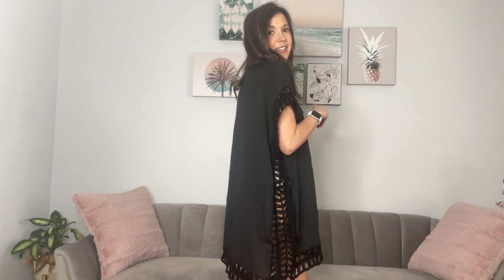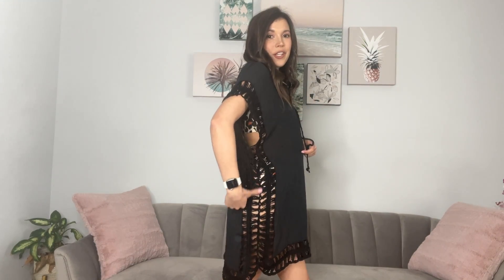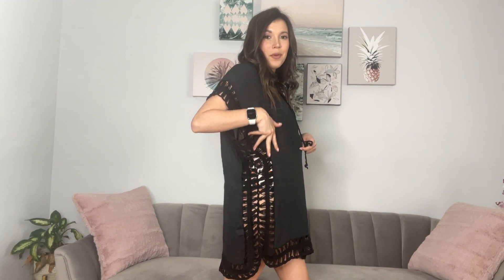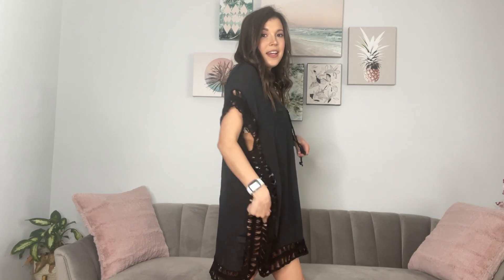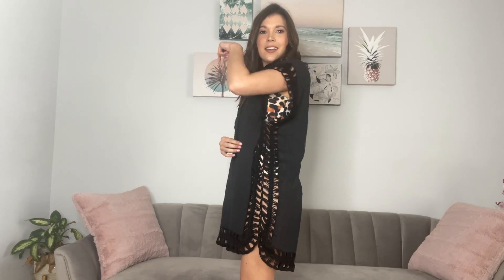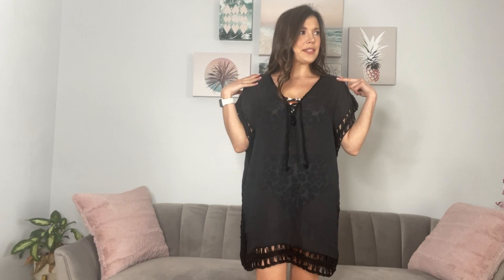Black Swimsuit Coverup